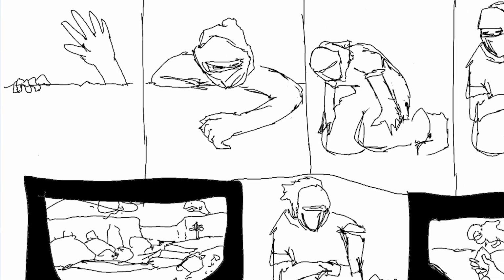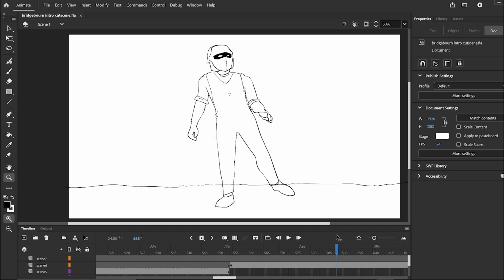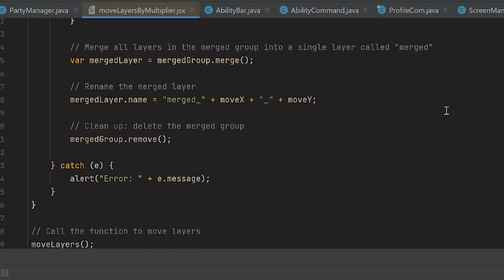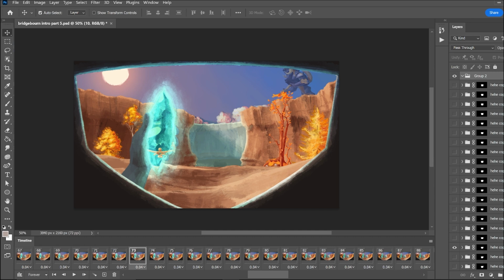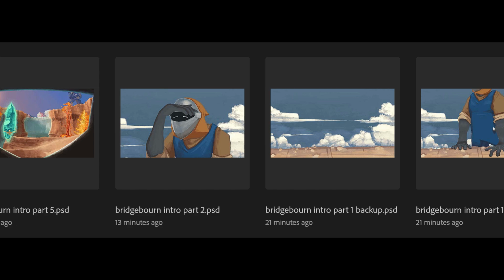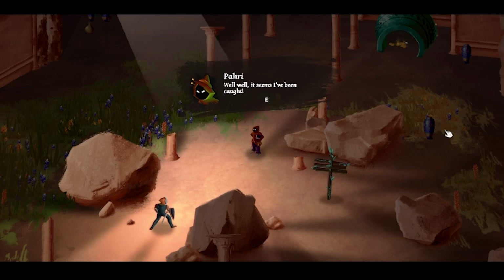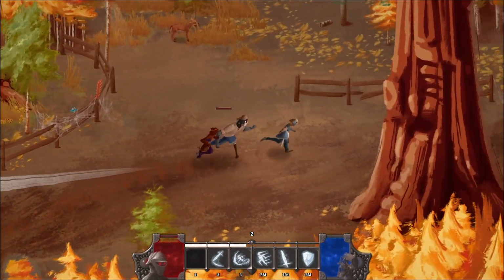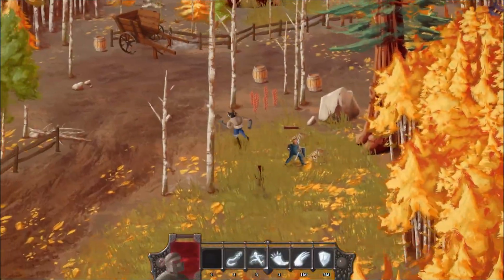Cinematic - Bridgebourn Devlog 18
EVERYTHING PRESENTED IS SUBJECT TO CHANGE!

In this video, I talk about the technical and artistic process involved behind the production of the Bridgebourn Intro Cinematic.

This game is being made in Java using the LibGDX framework.